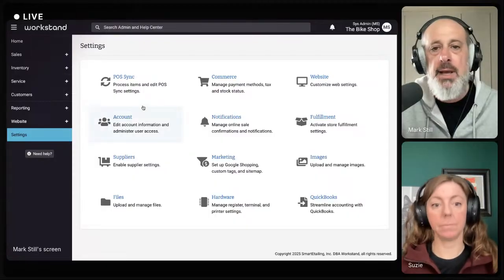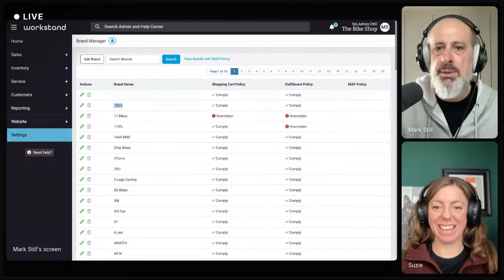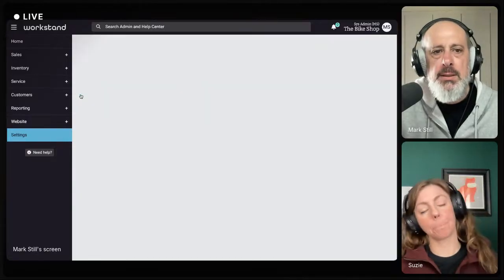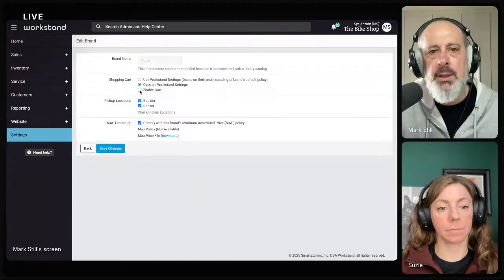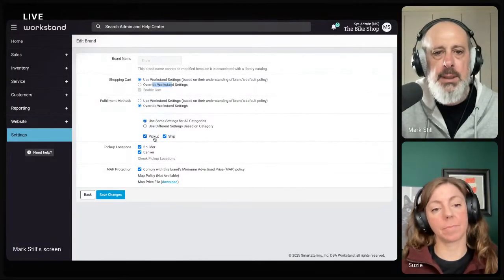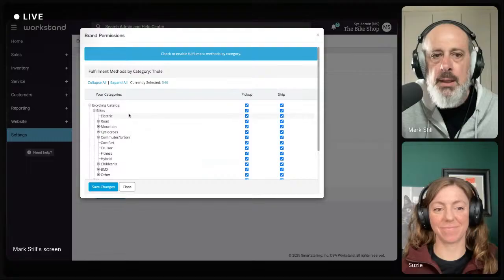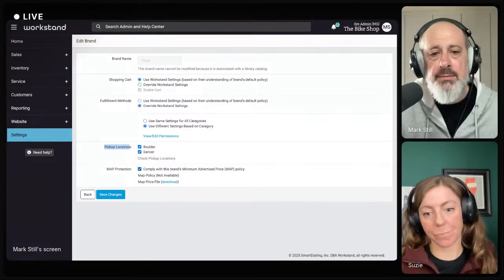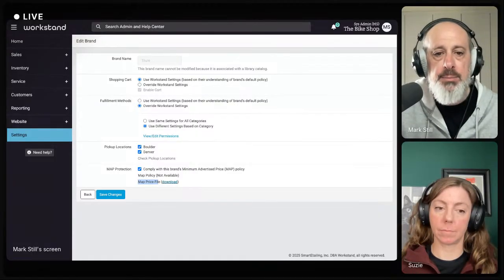Brand settings: configuring cart and fulfillment settings by brand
When you want to change the cart or fulfillment settings for all products from a specific brand, using the brand settings is the way to go.